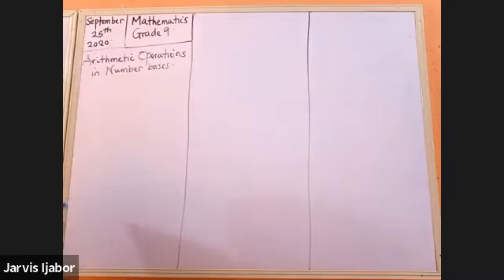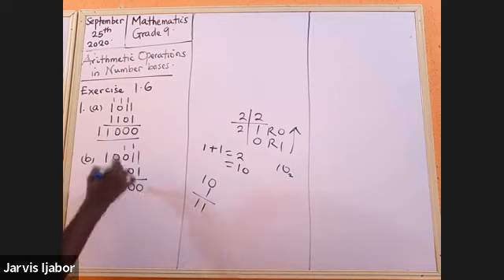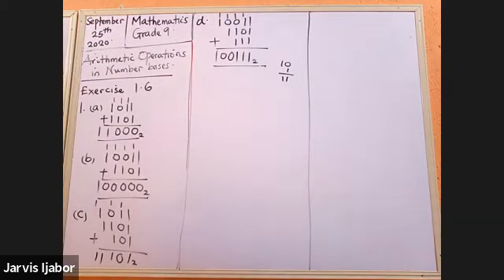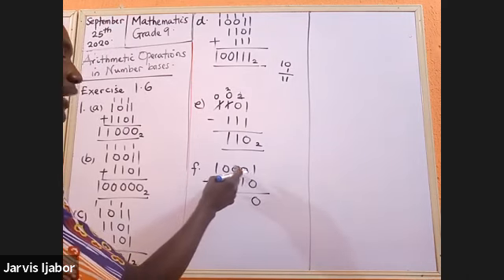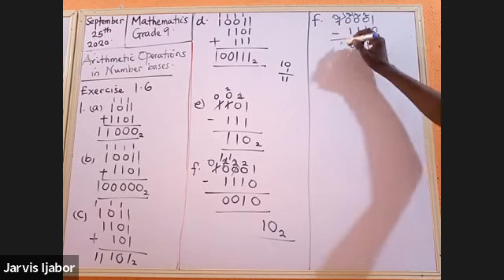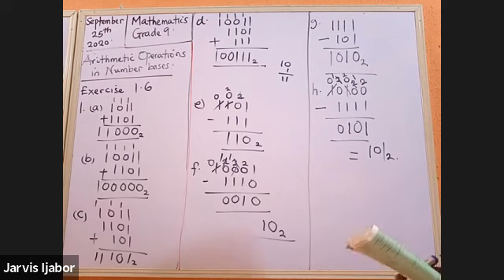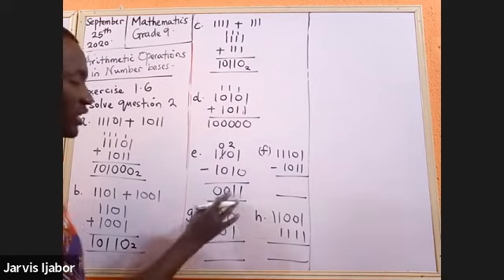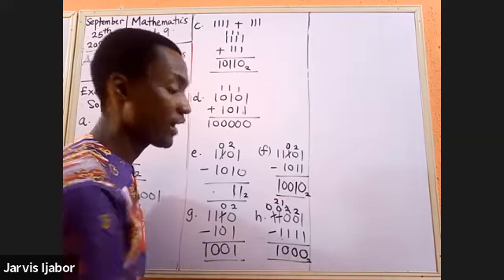number base system part 4 GRADE 9 MATHEMATICS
MAMU with Jarvis continues to explore the realms of number base system focusing on arithmetic operations ADDITION and SUBTRACTION in particular bases